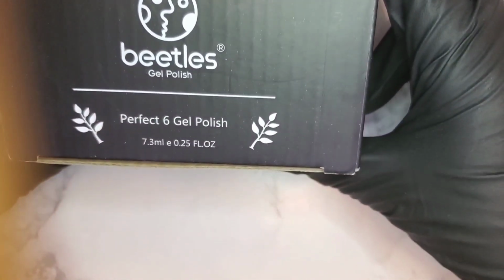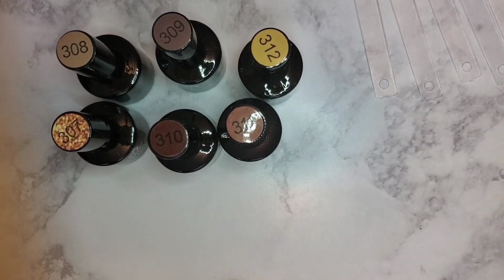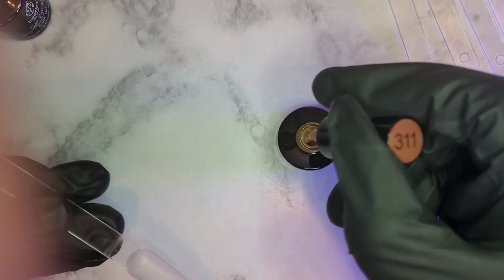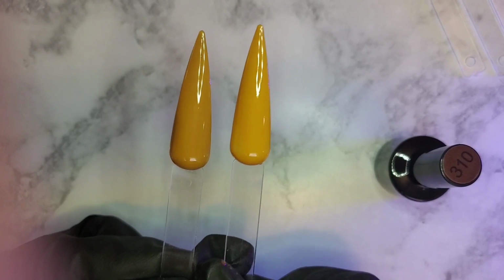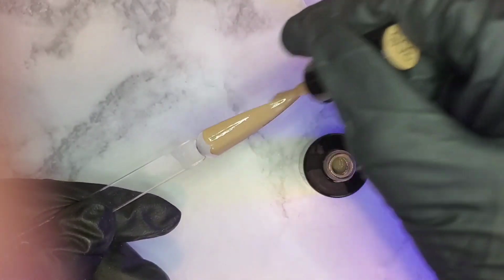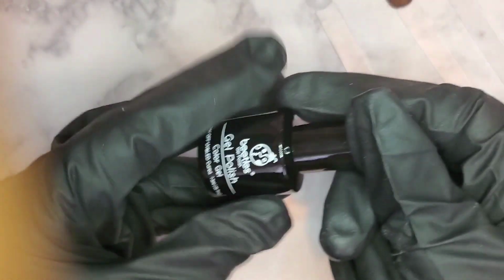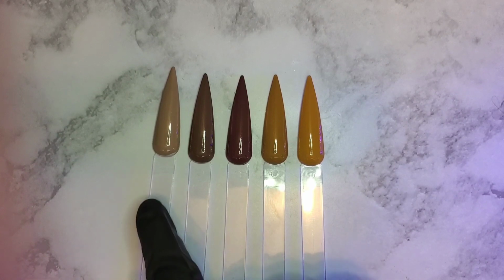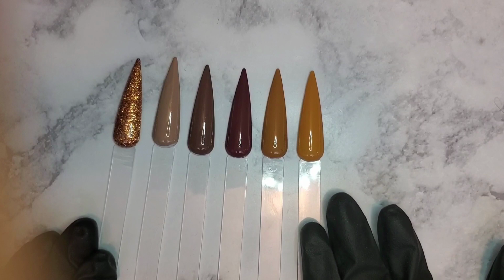Beetles Gel Polish Review | DIY Budget Friendly Gel Polish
My personal review of the Beetles caramel swirl soak off gel polish. It is a fall set of six. I got it on sale so. dont judge.

Perfect gel polish for beginners or learning to do gel nails on yourself. An Easy and affordable way to do gel nails at home.

Artist: InShot

Amazon.com
Beetles Winter Gel Nail Polish Set, Caramel Colors Series, Brown Yellow Gold Glitter Gel Polish Soak Off UV Nail Lamp LED Cured, 7.3ml Each Bottle for Nail Art Christmas Gift Kit